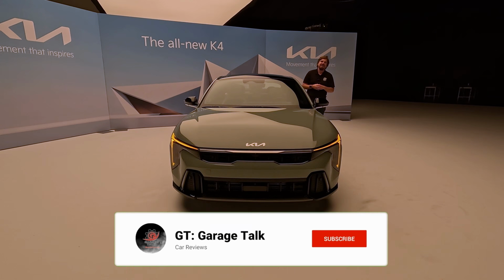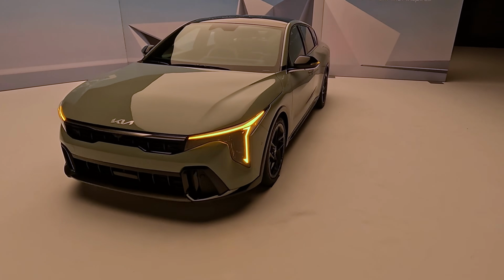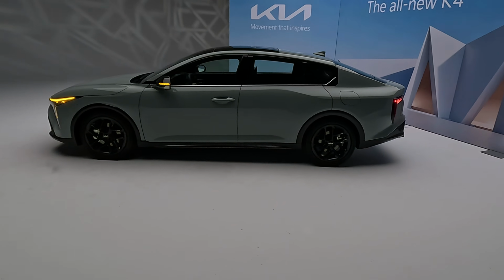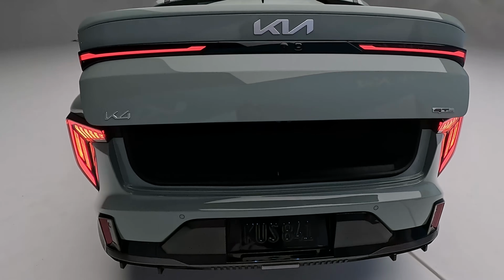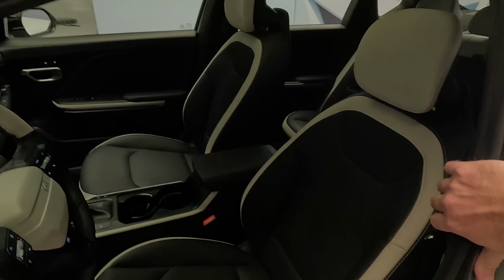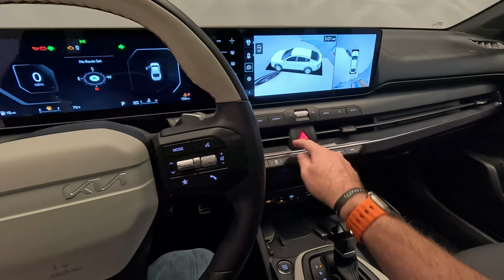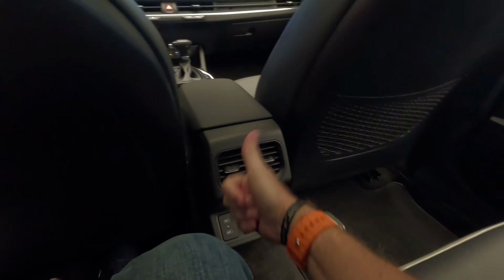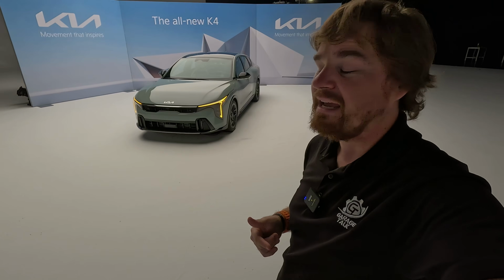2025 Kia K4 GT Line Turbo // Studio Quick Tour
2025 Kia K4 Features:
* Base 2.0L 4-cylinder Engine
    * 147 Horsepower
    * 132 lb-ft of Torque
* Intelligently Variable Transmission
* GT-Line Turbo 1.6L Turbocharged 4-cylinder Engine
    * 190 Horsepower
    * 195 lb-ft of Torque
* 8-Speed Automatic Transmission
* 16-18-inch Wheel Choices
* Seating for 5
* 60/40 Folding Back Seat
* Available Dual-zone Automatic Climate Control
* Available 12.3-inch Color Driver Information Center
* Standard 12.3-inch Color Touchscreen Infotainment with Wireless Apple CarPlay® and Android Auto
* 360º Camera System
* Available Harman Kardon 8-speaker Audio System
* Safety:
    * Intelligent Speed Limit Assist
    * Lane Keeping Assist
    * Smart Cruise Control with Stop & Go
* 10-year/100,000-mile Limited Warranty
* Proximity Key with Push Button Start
* EPA Fuel Economy TBD (city/hwy/combined)
* Starting MSRP $TBD
* Price as tested: $TBD